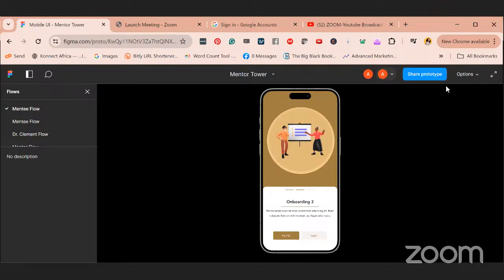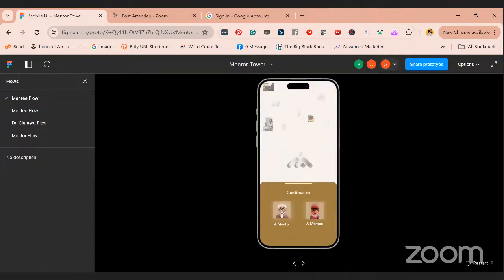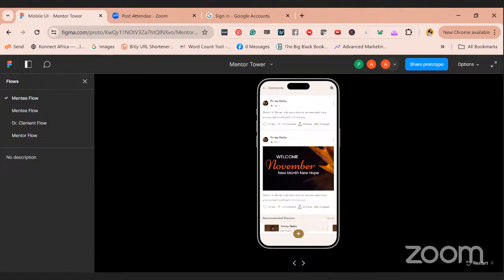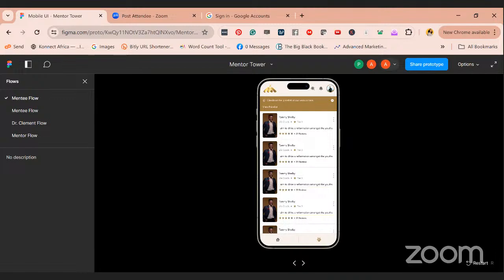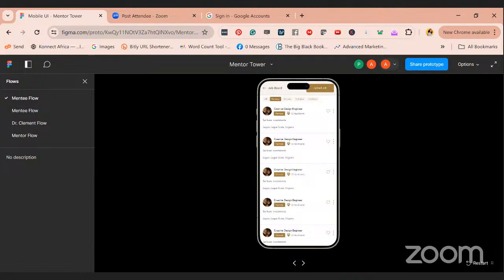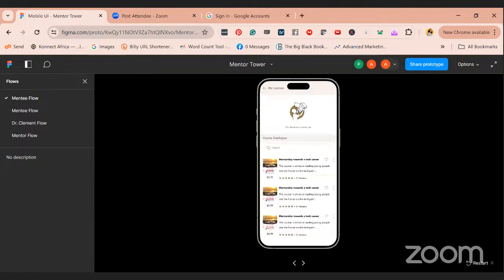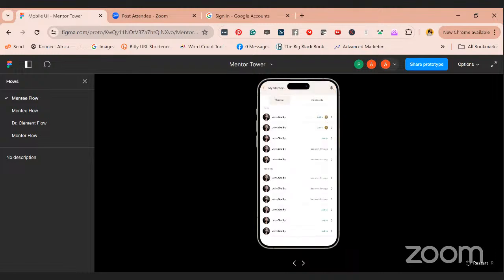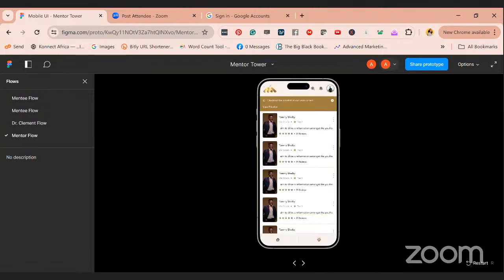Mentors' Tower Mobile App Design Preview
CONTENT IDEAS AUTO GENERATOR

VIP CONTENT LOUNGE!
Get Your Social Media Content Done and Delivered! As an exclusive member of the VIP Content Lounge, you get all your social media content prepared just for you (including graphics!) while you focus on serving your clients with the transformation you bring.
All for the price of less than a cup of Starbucks coffee per day!